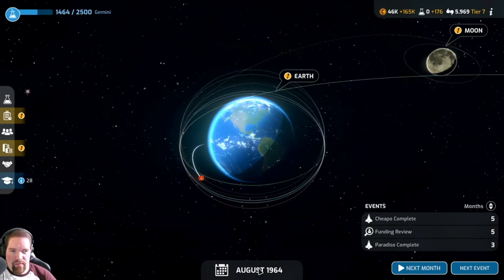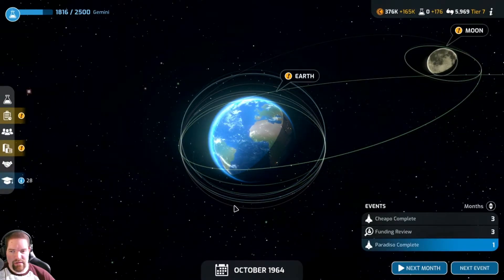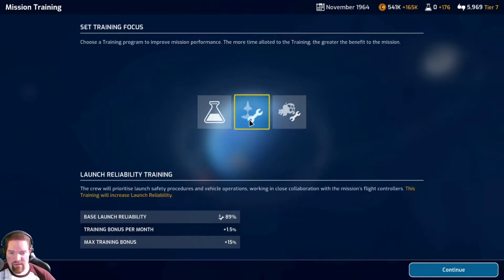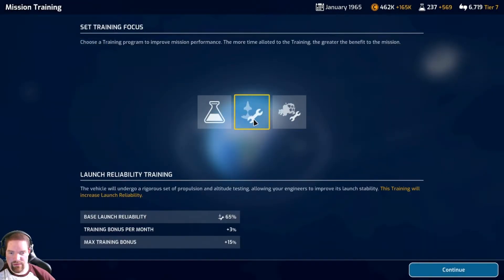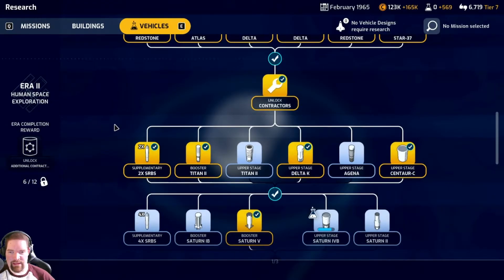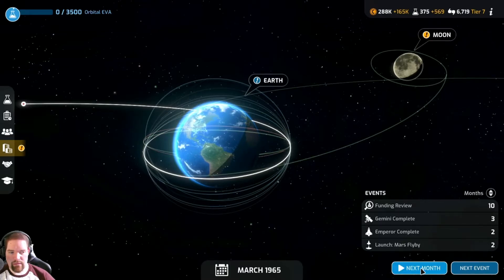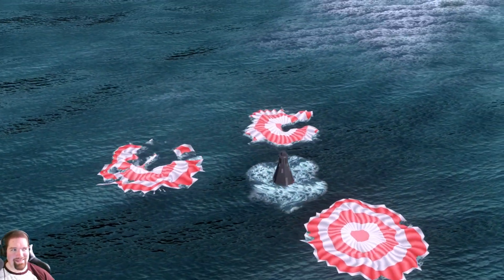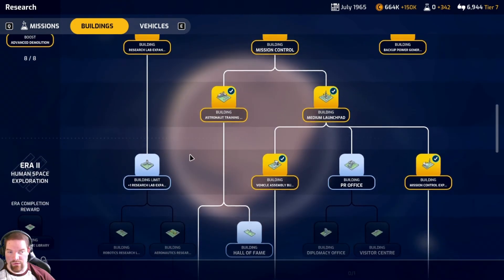Heat Shield Testing | Mars Horizon [08]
Mars Horizon is copyright Auroch Digital and The Irregular Corporation
Original Recording Date: Nov. 30, 2020

-=Music=-
Tomas Novoa - "Touch the Sky"